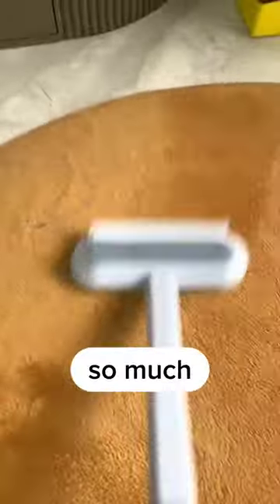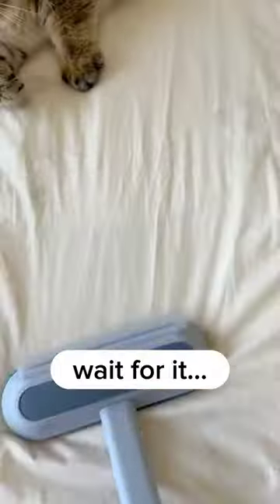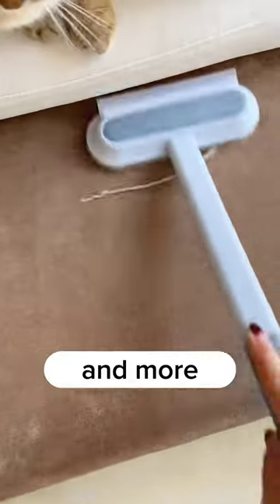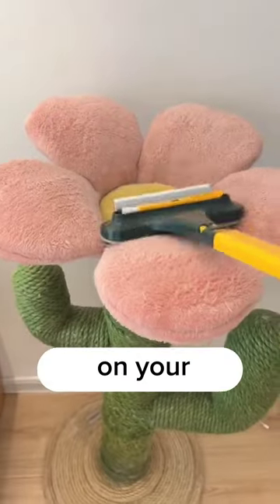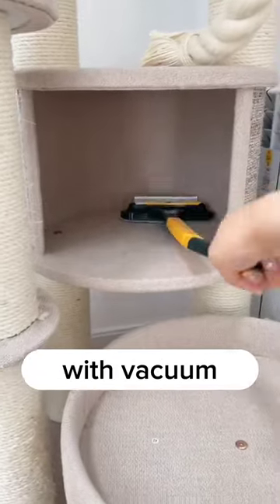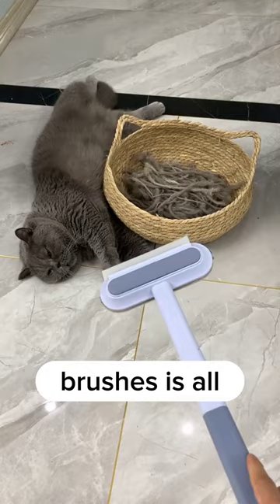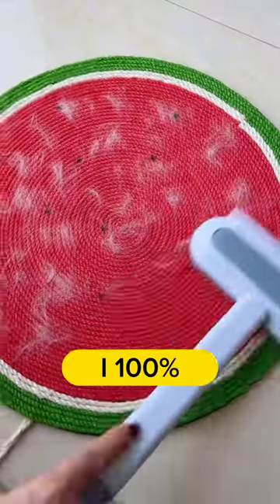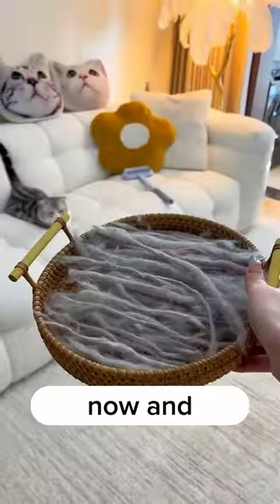This cat hair remover is amazing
Exploring the Best Items For Cats. Our video is packed with tips and tricks to make your shopping experience more enjoyable and productive. You'll learn about the store layout, best deals, seasonal products, and many more. If you're a cat lover or have a furry friend at home, you'll find this tour extremely useful. We cover everything from cat toys to food to accessories. So, join us in this exciting journey and discover the best items your cat would love! Be sure to watch till the end, you wouldn't want to miss out on some exclusive store secrets!